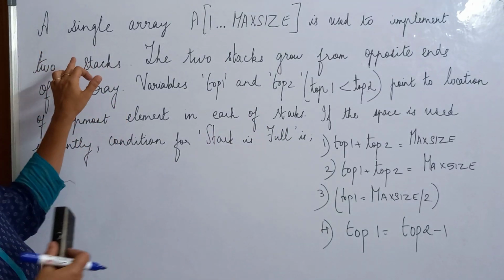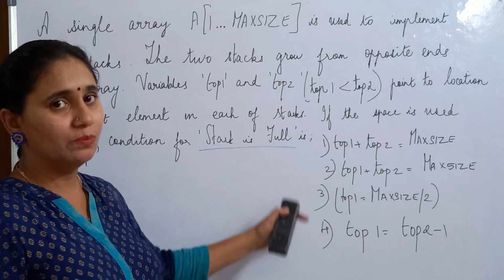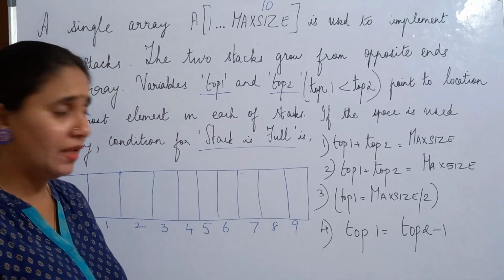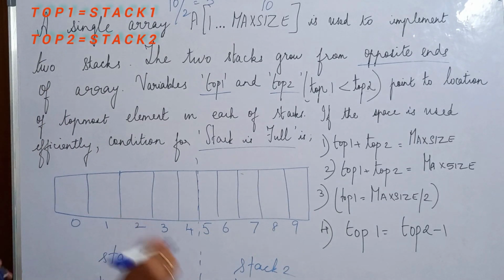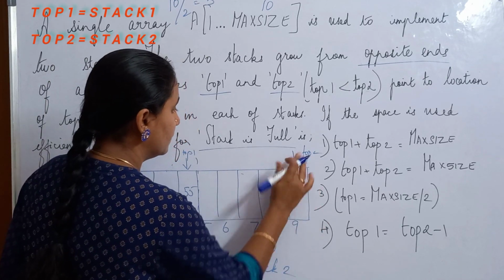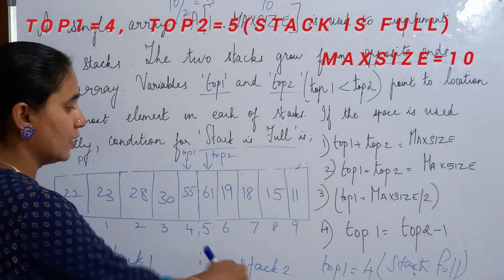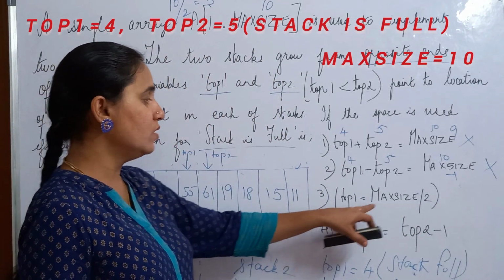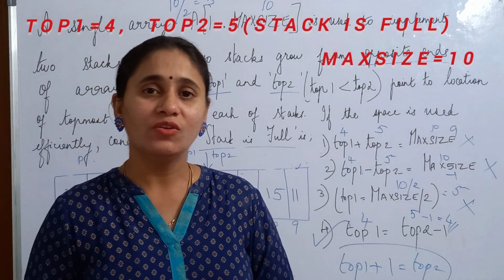Postfix Expression Evaluation Using Stack| Data Structures and Algorithms|Push pop operation|9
This channel is meant for the Computer Science who are intensely putting up their efforts in preparing for their NET, SET, TRB and College Oriented Semester Examinations. This will help you to prepare Smartly!
   This video is about how to convert a given infix expression to prefix if the balanced parentheses is not given with an example. Its related searches are

post fix
Data Structures
 infix
 prefix
Stack
postfix Expression Evaluation Using Stack
Expression
infix,
prefix expression

Infix to Prefix conversion without parentheses-Part 27

UGCNETTRB|Computer Science|Data Structures|MCQ on Postfix Expression_ Part 19

2D Array Problem Using Row Major Order,  Part 14

2D Array and its  Formula Part-13

1D ARRAY CONCEPTS AND FORMULA, Part 11